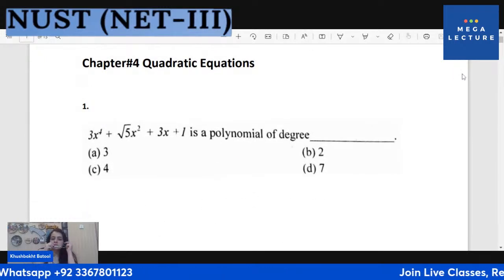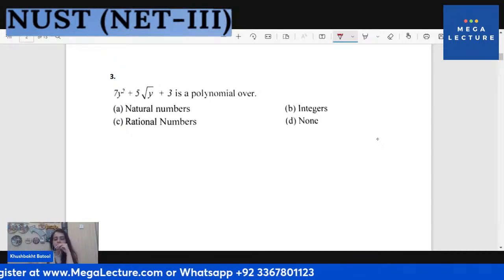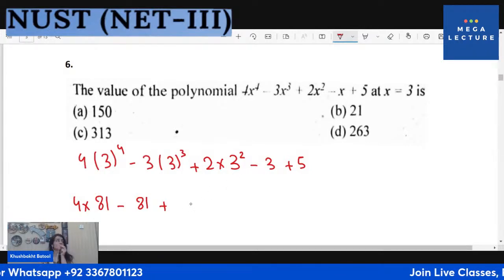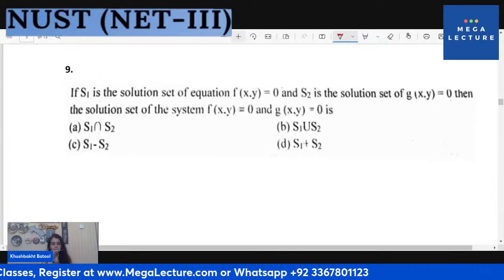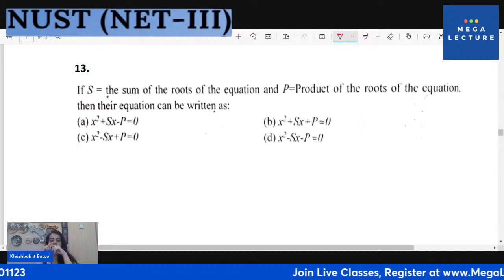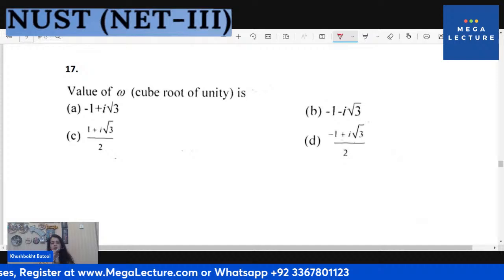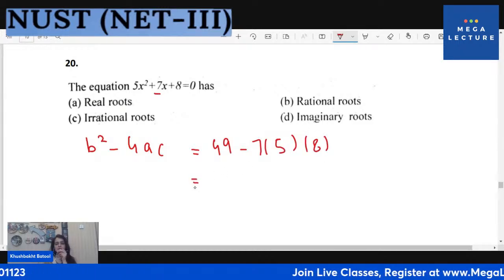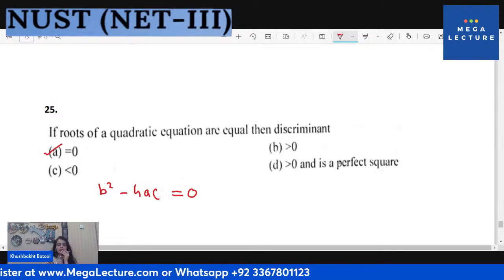NUST Entry Test Moths- Quadratic Equations - NET Preparation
We are starting New Session for NET III exams on 23rd May. To take a FREE demo class for NET Mathematics fill out this form or drop a WhatsApp message on this number 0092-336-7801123